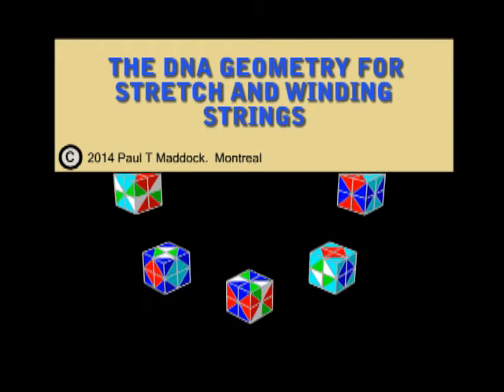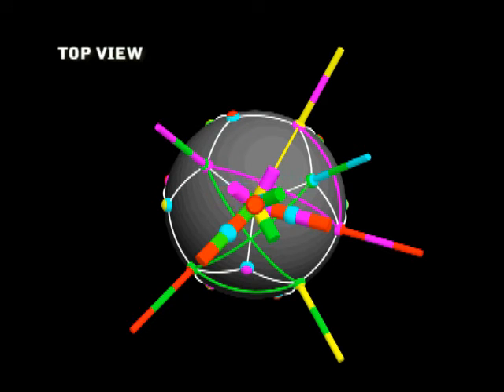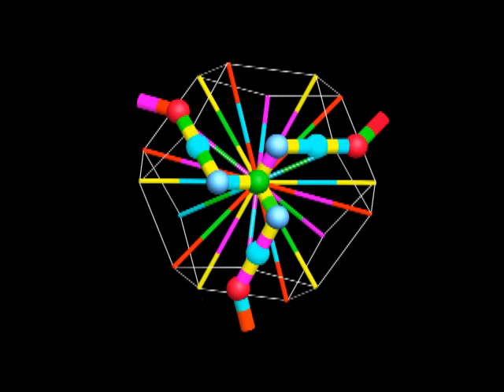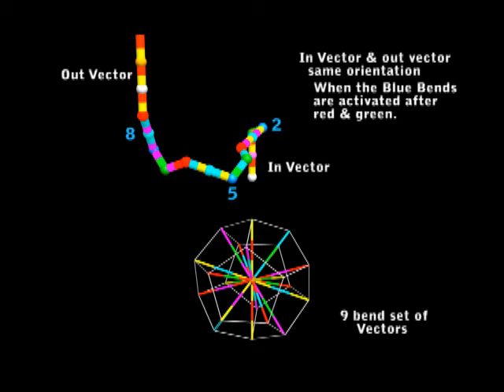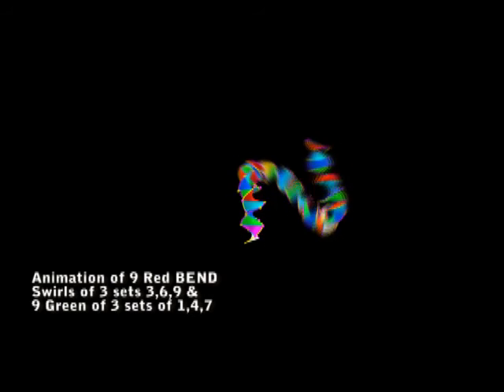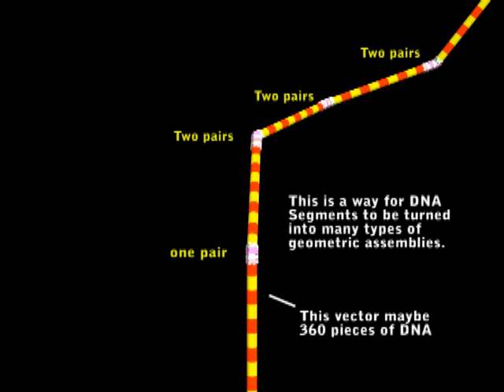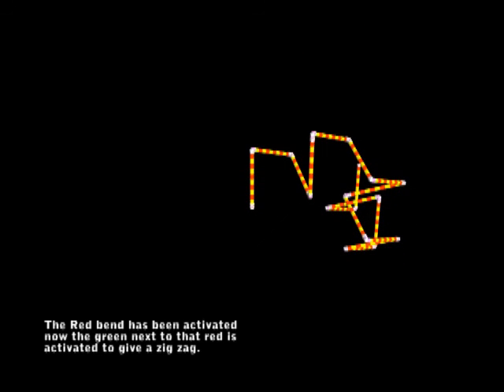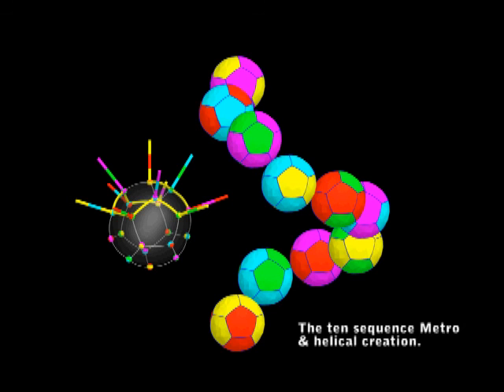369 DNA Geometry for Stretch & Winding Strings.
NEW DNA STRING DISCOVERIES.  This shows how a DNA string can go from a long straight string to a helical string and then to a tighter coil and more discoveries are found with the Metro & Vector infra-structure. This geometry can be compared with 3 RGB pixels because only 3 bends are used for staying in the 10_20 Phi vector gyro infra-structure of order. It also shows the importance of the 3 bends 3,6,9 that gives the helical creation maybe seen by Tesla about a hundred years ago.  It can be a 10 coords system other than 3 coordinates of XYZ.  Elements could be in this system.                                                                Chaos theory makes little sense because it is like saying ( " it works by magic" ) it does not show logical workings in 3D geometry.  For five years these many original discoveries of 3d fractal order & DNA geometry in 3D reality are never mentioned and ignored.  Maybe many brilliant scholars follow books in 2d & do not have the eye for seeing perfect order in 3D.  Maybe these discoveries of perfect 3D order will have to wait for the next generation to see Plato 3D geometry back in fashion again.

This 3D Geometry has progressed more using Quad Step.